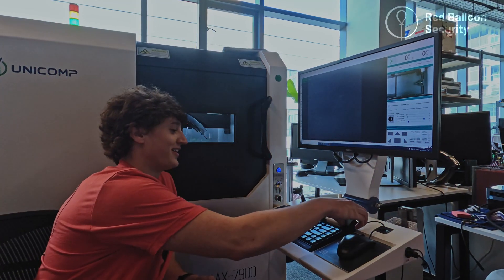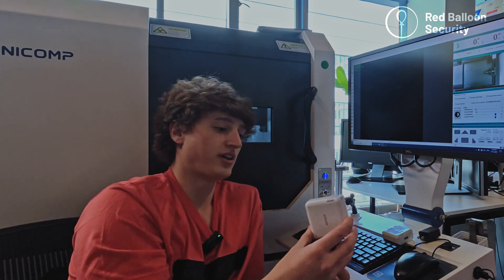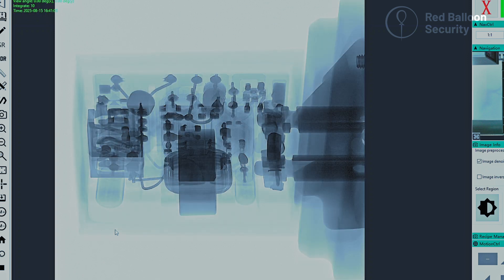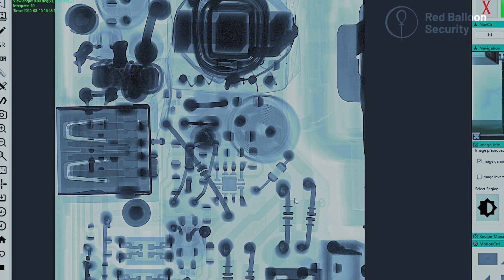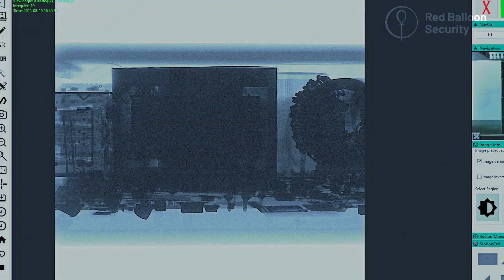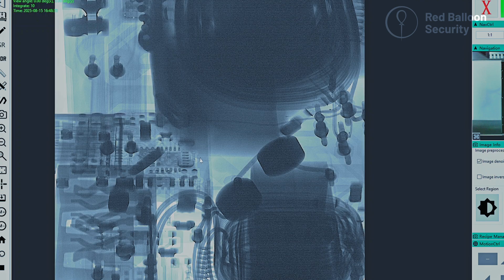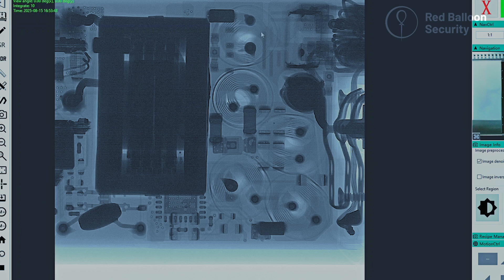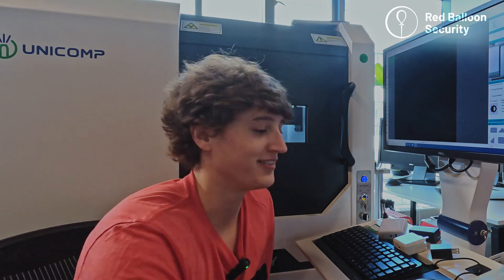RBS X-Rays Stuff Ep. 02 | Power Bricks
We X-ray four power bricks—from basic to premium—to compare component layout, shielding, and safety spacing.

Credits:
Jake Jepson (Narration/Demo), Jacob Strieb (Producer), Neil Durkin (Editor)